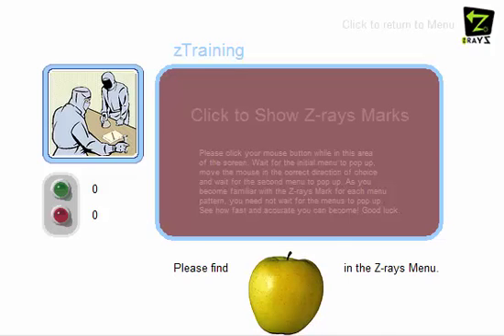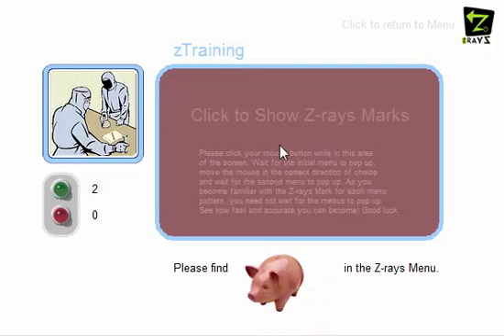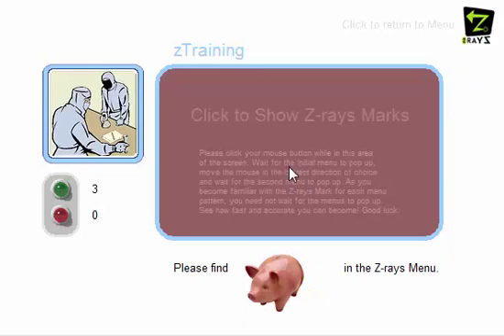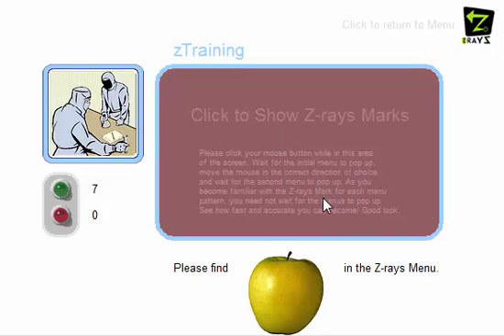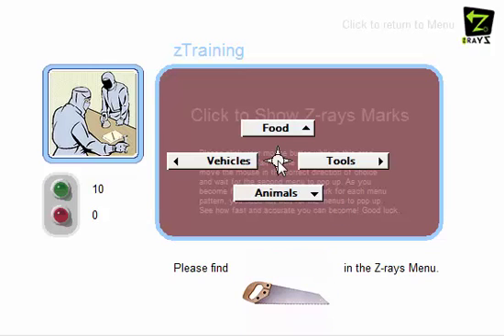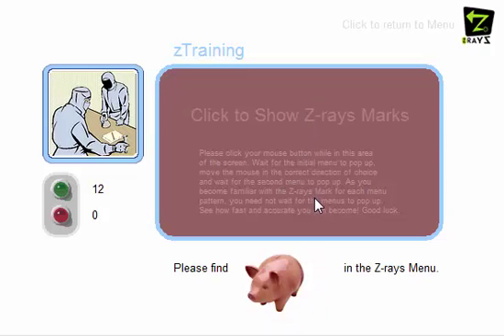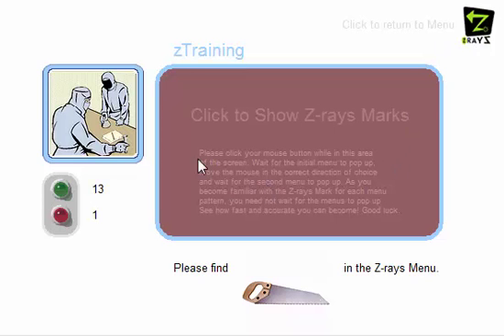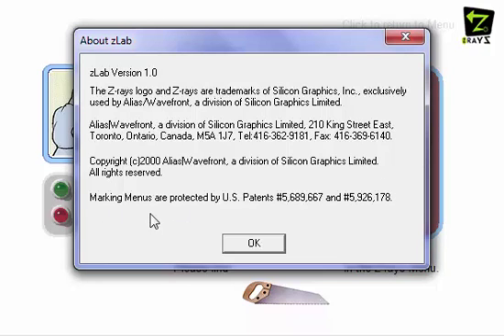Marking Menus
This demonstration was recorded and voiced by Michael McGuffin on 2016 November 14.
The software shown here was created circa 2000 by Alias|wavefront (now part of Autodesk). At the time, I think the menus were being branded as "Z-Ray Menus" in an effort to market and license them to other software companies. However, in the scientific literature, and in Gord Kurtenbach's Ph.D. thesis, these menus are known as Marking Menus.

A 2016 paper containing a survey and taxonomy of menuing techniques